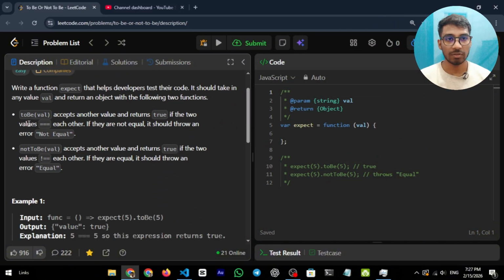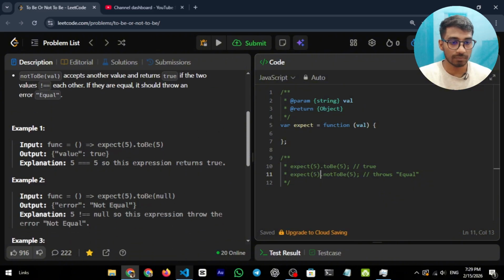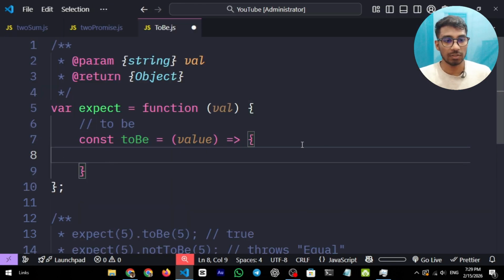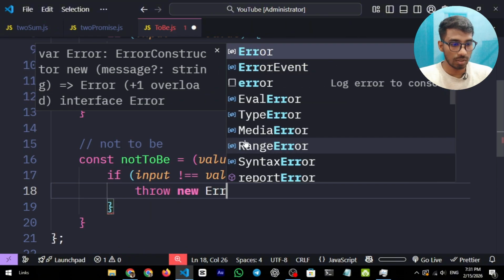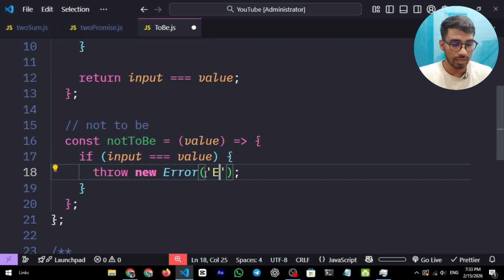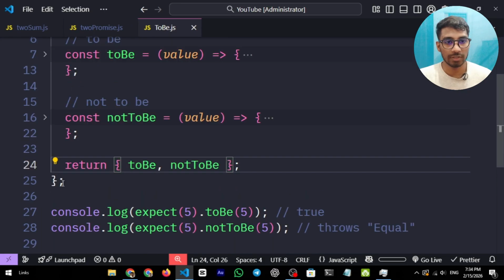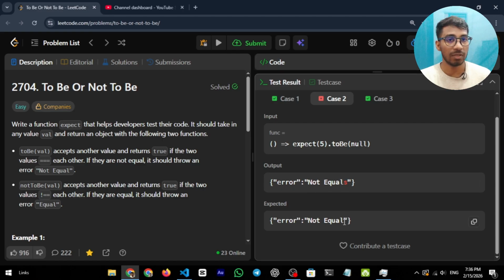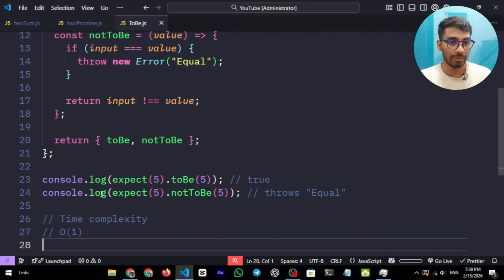LeetCode To Be or Not To Be (2704) | Solution Explained Step-by-Step | Mahinix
🚀 In this video, we solve LeetCode Problem 2704 – To Be or Not To Be using JavaScript and explain everything step-by-step.

This problem is excellent for understanding closures, function returning, and JavaScript interview concepts. I break down the logic, show the implementation, and analyze the time and space complexity so you can fully understand the solution.

✔ Problem Explanation
✔ Step-by-Step JavaScript Solution
✔ Understanding Closures in JavaScript
✔ Clean and Optimized Code Approach
✔ Time & Space Complexity Analysis
✔ Interview Tips and Logic Building

💡 Problem Overview
The challenge tests your ability to implement a function that checks equality and throws an error when values are not equal. It is a great exercise to strengthen your understanding of higher-order functions and error handling.

⏱ Video Chapters
00:00 Introduction
00:14 Problem Explanation
01:30 Approach & Logic Implementation
06:07 Complexity Analysis
07:52 Final Thoughts

JavaScript Beginners
Coding Interview Preparation
Competitive Programmers
Web Developers Improving Problem Solving Skills